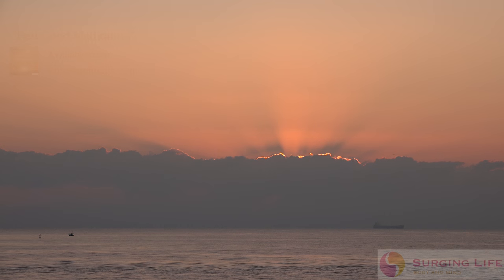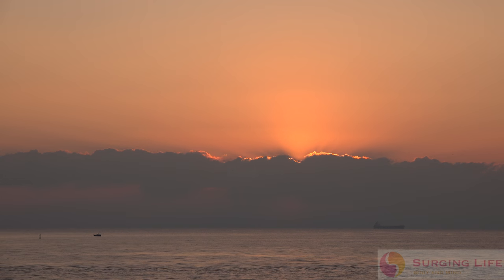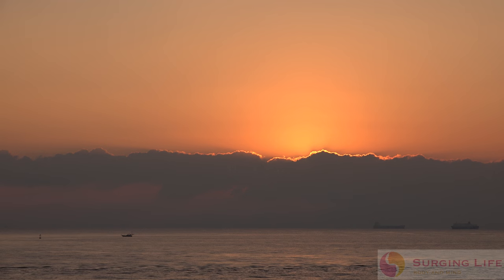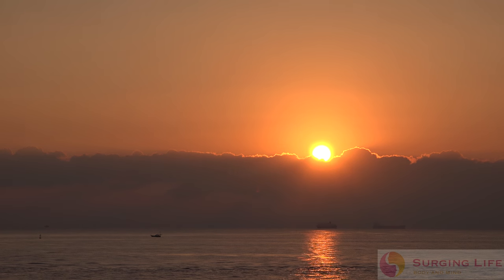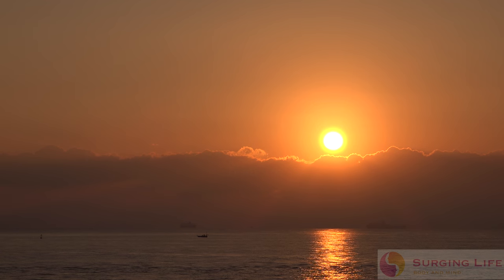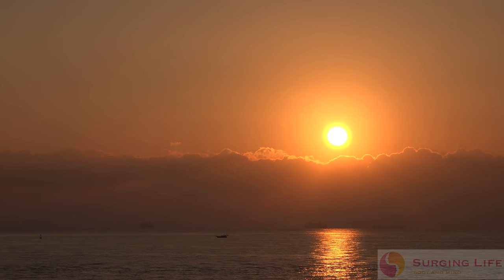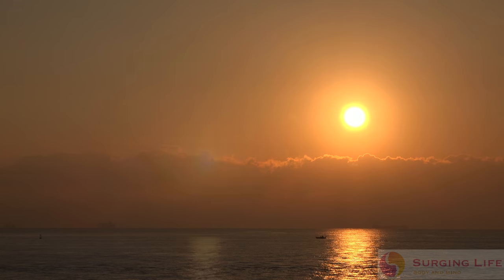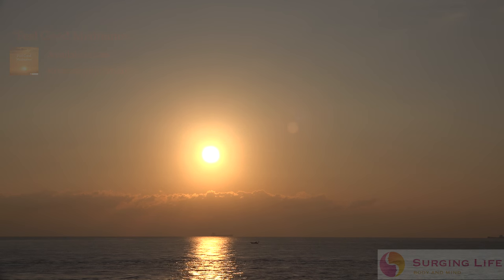Feel Good Guided Meditation Video in 4k UHD by Stephen Frost of SurgingLife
Boost your feelings of joy and wellbeing with your life with this special Feel Good meditation. Sometimes we all wish to feel more happiness and goodness within our lives, and as you listen and flow through this guided meditation that is what you can achieve. Starting from a point which carries you into a state of relaxation you are then led into an increasing state of joy that boosts your feelings of positivity and ease, aided by the 528Hz Solfeggio frequency, to the point where you do just feel good. This comes with the option for embedded Theta wave music to aid you in releasing from any negative state you wish to move away from, whilst deepening your meditative experience too, good for both beginners and more seasoned meditators alike.
Time: 30 minutes 41 seconds.